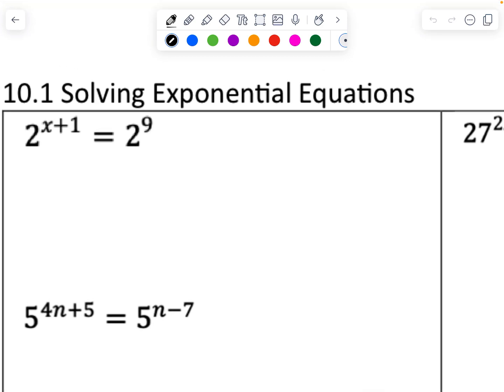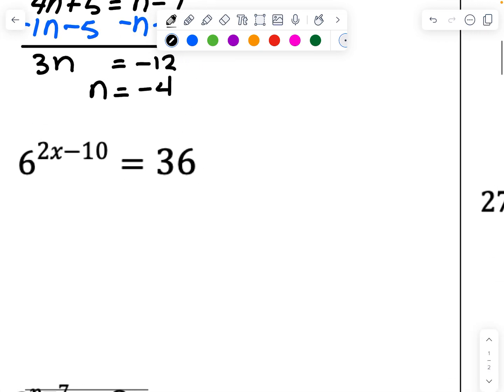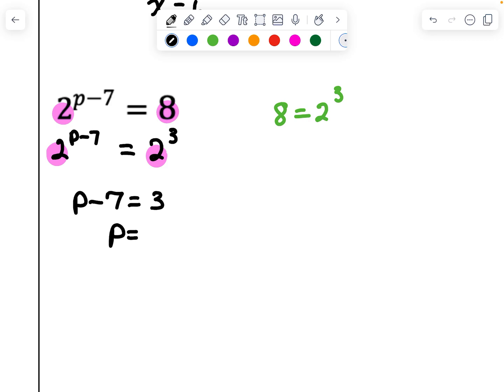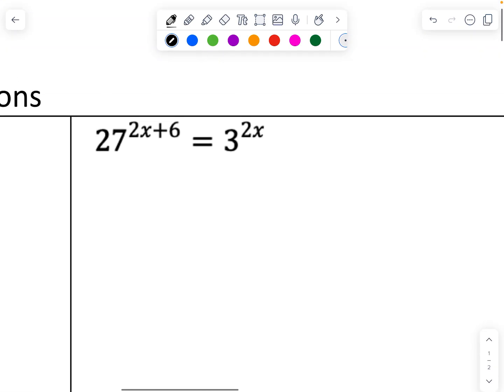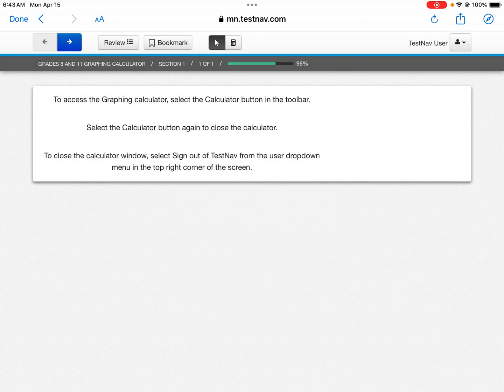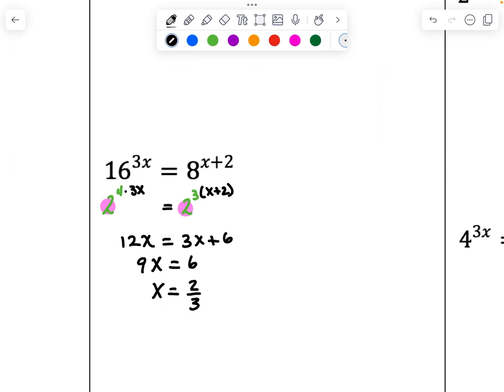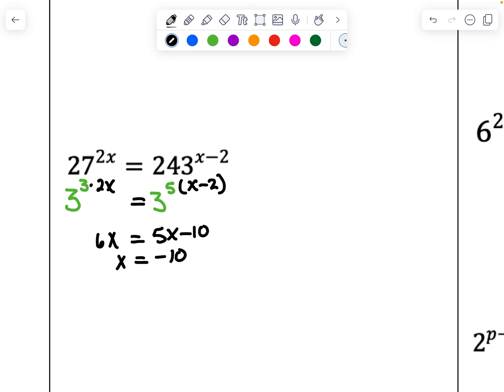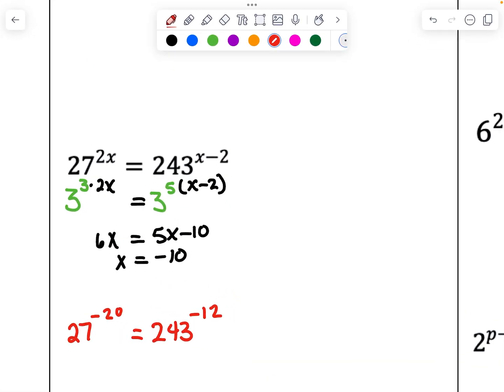10 1 Solving Exponential Equations Leonard's Video